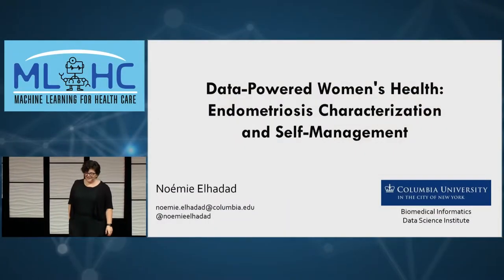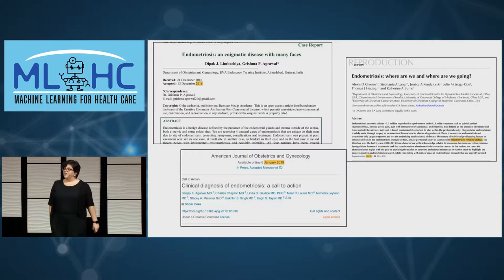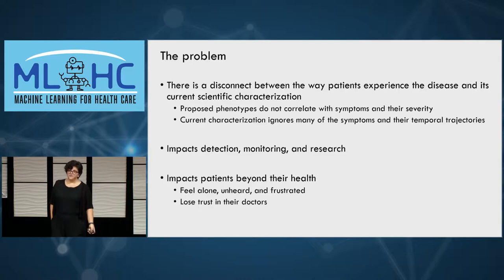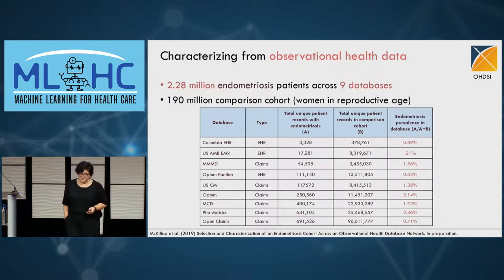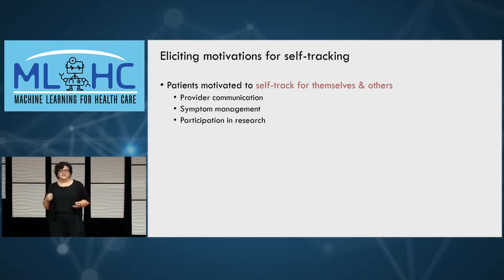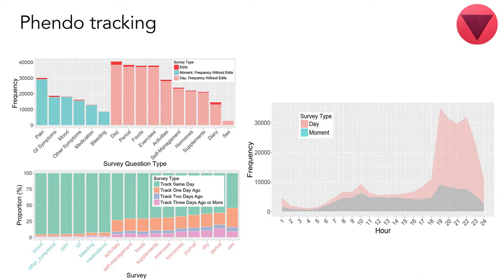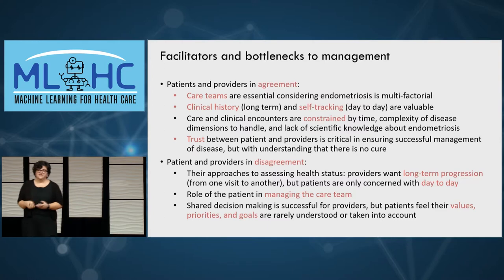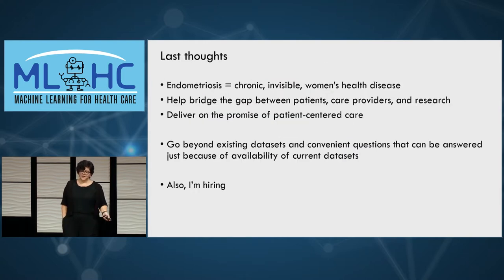MLHC2019 Day 1 Noémie Elhadad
Noémie Elhadad, PhD, Associate Professor in Biomedical Informatics and Computer Science, Columbia University

Data-Powered Women's Health: Endometriosis Characterization and Self-Management

Abstract: Endometriosis is a chronic, inflammatory, and estrogen-dependent condition with a high burden on quality of life, estimated to affect 6-10% of women of reproductive age worldwide. Despite its high prevalence, it is an enigmatic condition: there is currently no cure and no known biomarker or non-invasive diagnostic test for this multifactorial disease. In this talk I will report on ongoing research on two inter-related questions: how to characterize and discover the different ways in which endometriosis presents in individuals, essentially phenotyping the disease, and how to support individuals with self-discovery and management about the disease considering its heterogeneous presentations. I will show the current characterization of endometriosis from clinical data sources and discuss its current limitations, specifically the disconnect with the day-to-day patient experience of endometriosis. I will present the design and development of a personal health informatics solution (a research app called Phendo) and the analysis of the data contributed by Phendo participants towards phenotyping endometriosis. Finally, I will discuss how these data can be leveraged further to support individuals in learning about and self-managing their condition, as well as facilitating shared decision making with their providers.